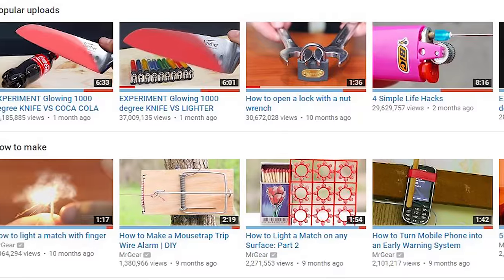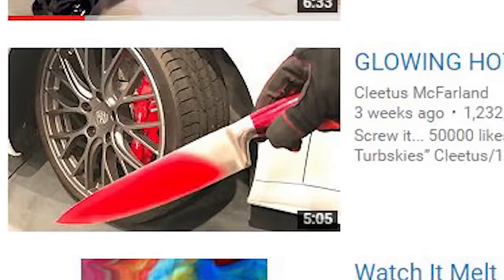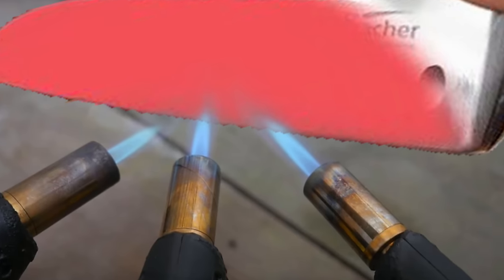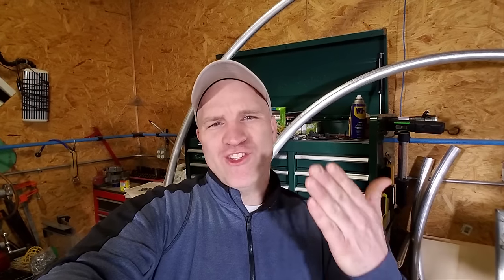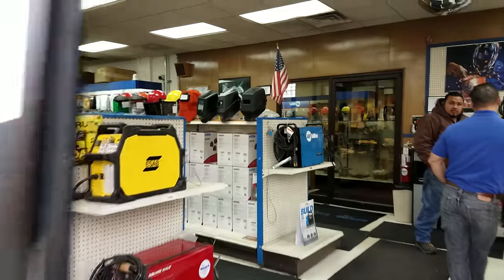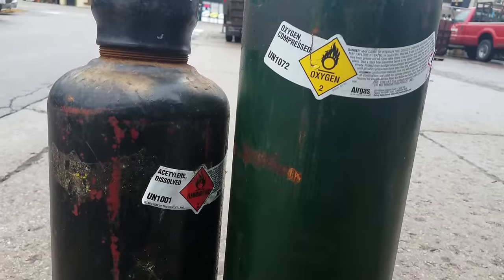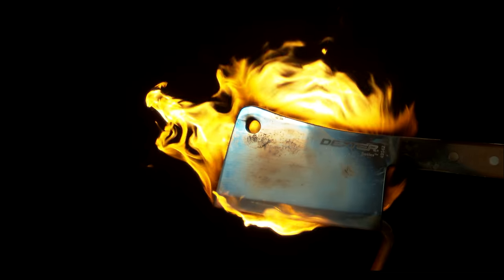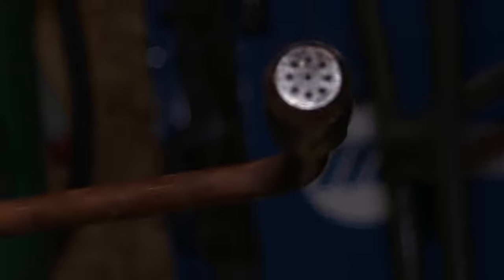2000°F Cleaver vs Lighters - in 4K Slow Motion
Hot Knife ? .. NO.. 2000°F Cleaver, Extremely Hot Cleaver chopping through theses lighters and and we filmed it in 4K Slow Motion, 1000 degree hot knife inspired.
I never thought cutting things would look so cool in Slow motion up next is cutting various items and more videos on the way if you like them.
Let us know what you think about the 2000 degree Cleaver in 4K Slow Motion.

We will be partnering with these channels for the complete real time videos for now, they will have them posted there, tell us what you think!

Filmed with the Vision Research Phantom V2512 and Flex 4K high speed and ultra high speed cameras.